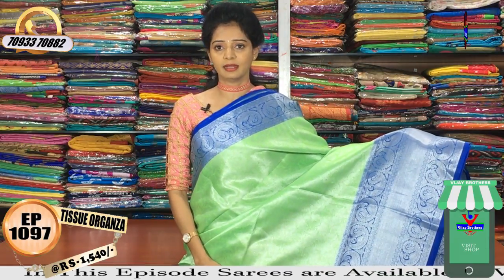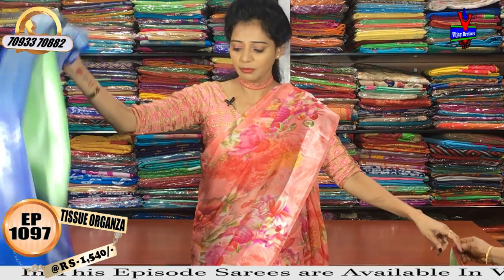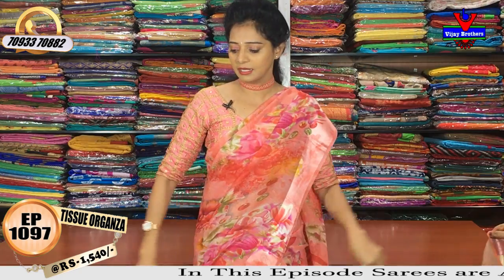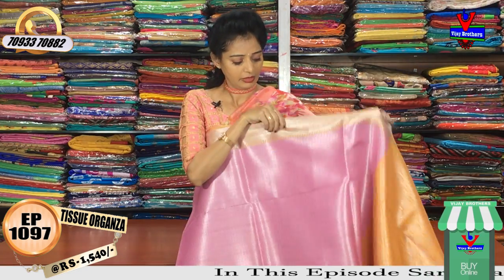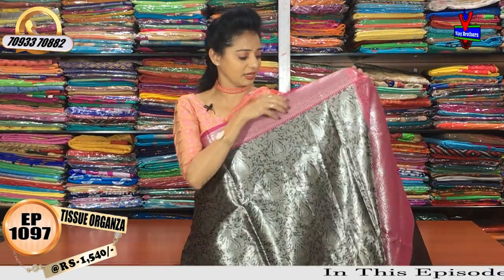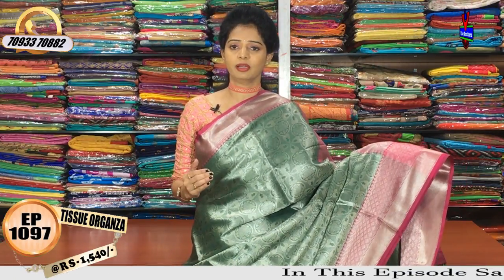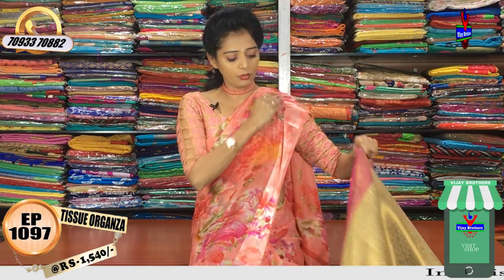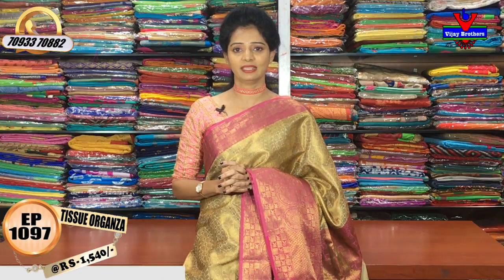Latest Tissue Organza Designed Collections | EP1097 | ASHOKNAGAR BRANCH | 70933 70882